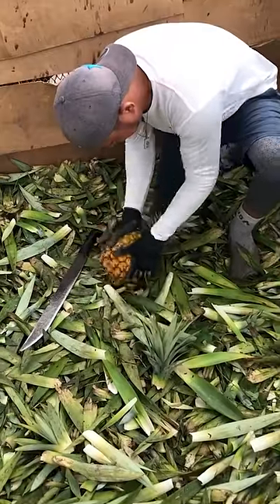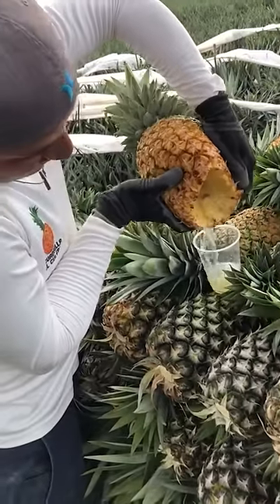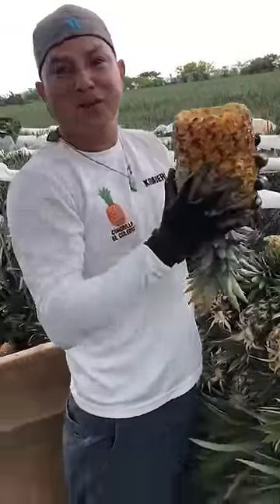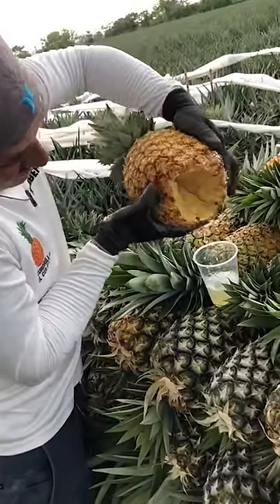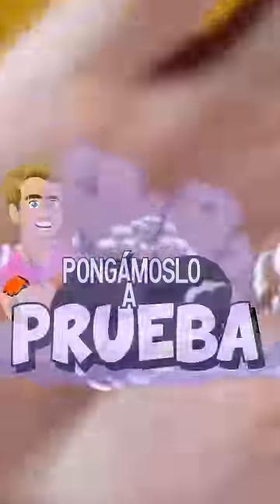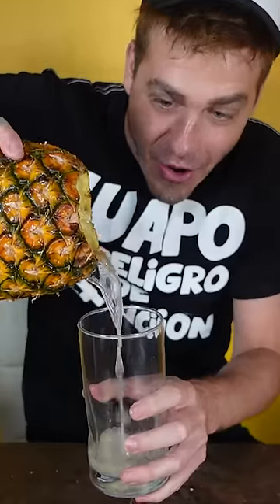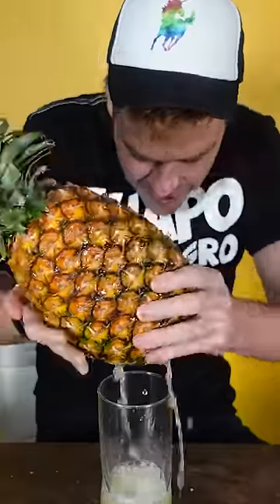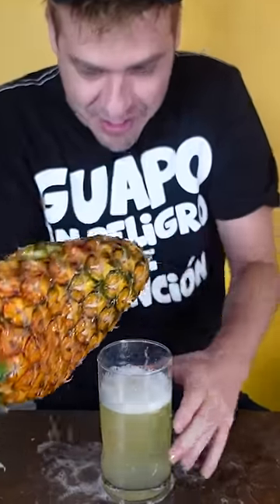Puse a prueba el hack para sacarle el jugo a la piña